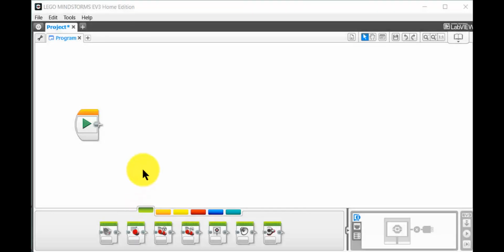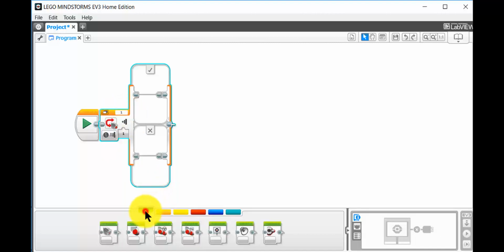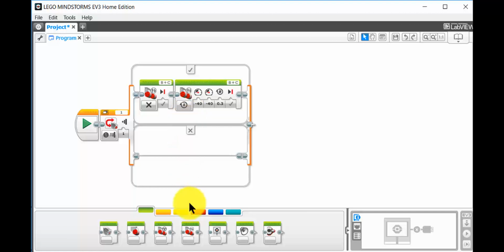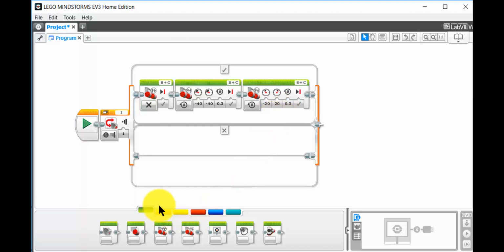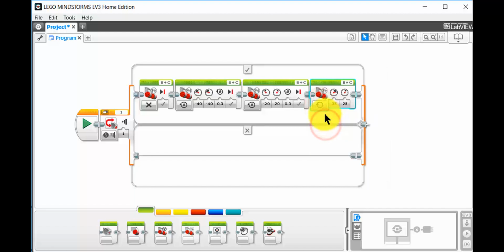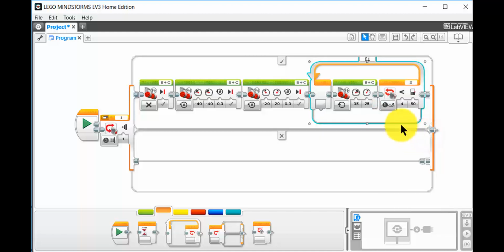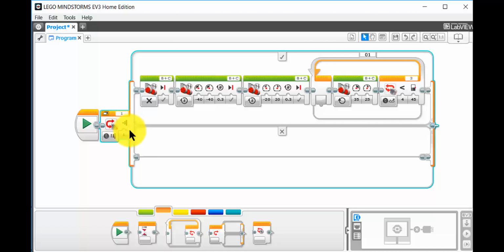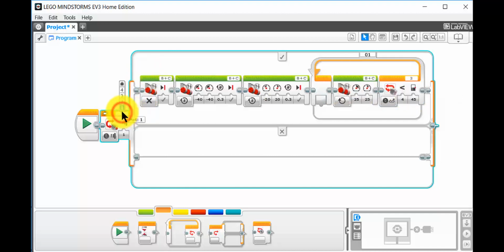LEGO EV3 Line following avoiding an obstacle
In many competitions where a robot has to follow a line, an obstacle will be placed on that line. The robot has to be able to go around the obstacle, and continue to follow the line on the other side of the obstacle. This video is the second video used on one of my DrGrae.me web pages that looks at a way to get around the obstacle. You can see the other videos, plus more free help on avoiding an obstacle Enjoy!